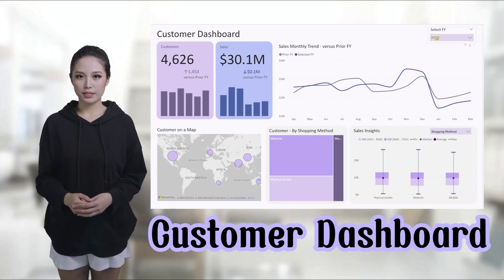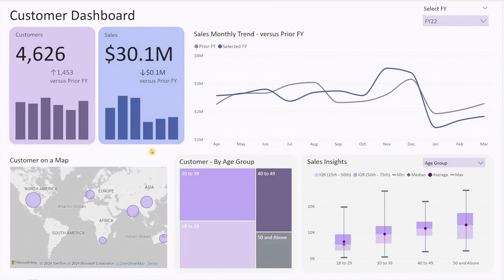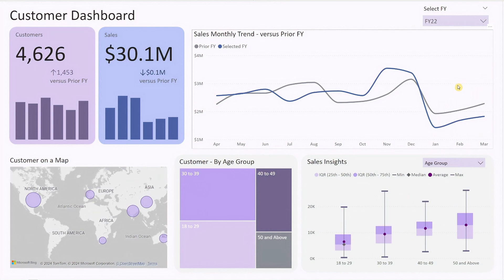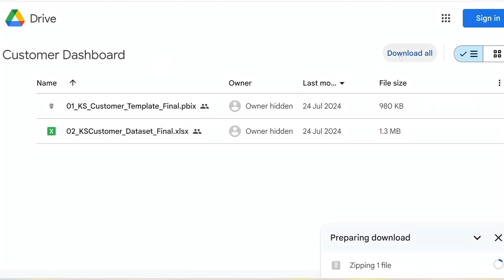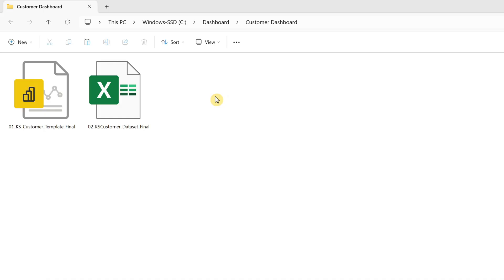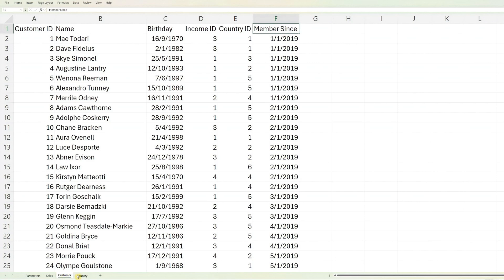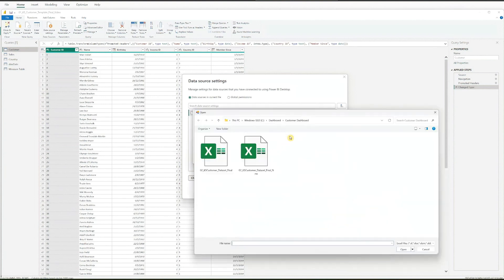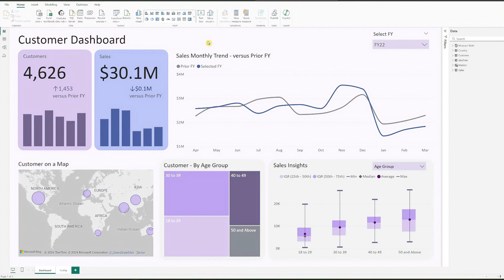Customer Insights from Excel: Easy Power BI Dashboard Template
Unlock the power of your Excel data with our Customer Segmentation Dashboard in Power BI!

This ready-to-use template transforms your raw data into actionable insights, allowing you to segment customers and make informed business decisions effortlessly.

Download the Power BI template and the accompanying Excel dataset for free! Follow along with the video to see how effortless it is to transform your data and gain valuable insights.

What’s Inside the Dashboard:

 • Fiscal Year Selector: Easily toggle between fiscal years using the drop-down list.
 • Key Indicators at a Glance:  View total customers and sales for selected fiscal year, complete with year-on-year variances and last six months' pattern.
 • Customer Segmentation Analytics:  Gain detailed insights into sales by customer segments (age group, income group, or shopping method).
 • Interactive features: Drill down into specific countries, customer segments and monthly trends.

Segmenting customers helps you understand your audience better, tailor your marketing strategies, and improve customer satisfaction.

By the end of this video, you'll have a fully functional Customer Segmentation Dashboard that you can easily analyse and visualise your customer data, identifying key trends and opportunities.

Timestamp:
00:00 Dashboard Overview
02:54 Step 1: Download Template
03:21 Step 2: Replace the Data
05:45 Step 3: Load Your Data
07:43 Link to Attrition and Opportunity Dashboards